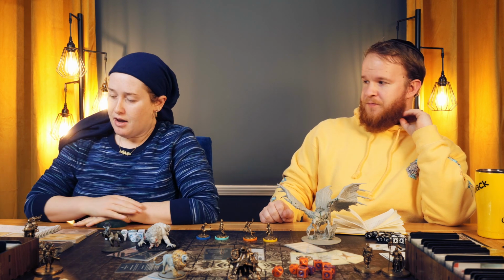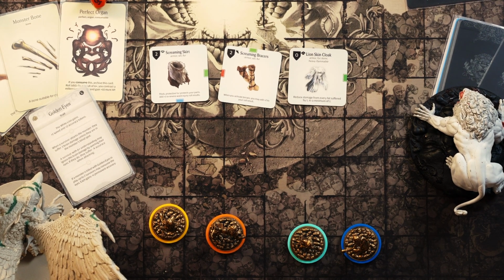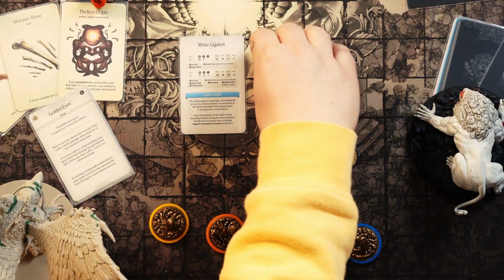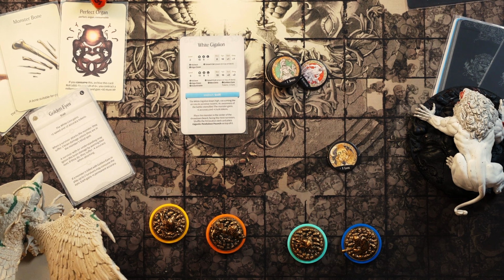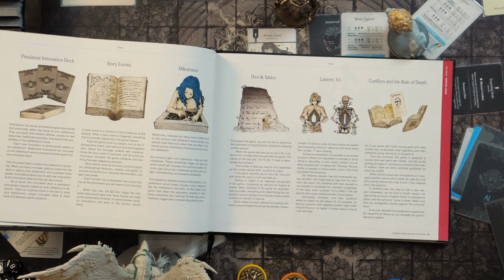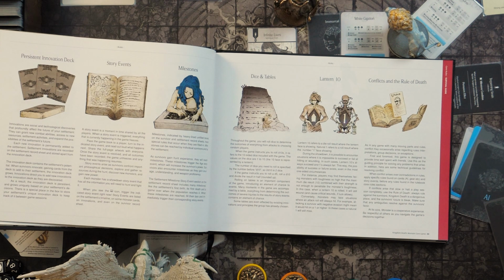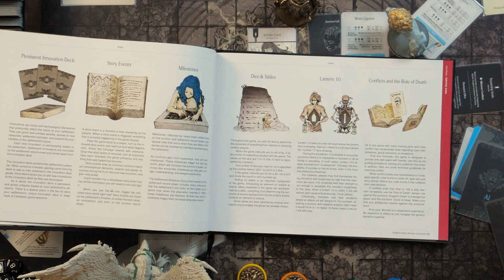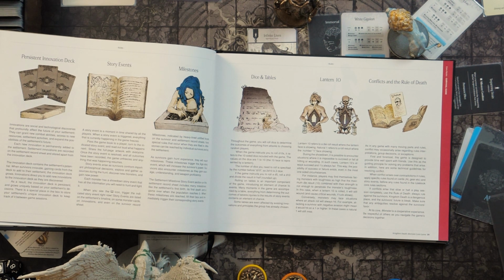10 KDM Rules You are Missing & How to Remember Them | Kingdom Death: Monster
5120 Mayfield Rd.

This game was purchased by us

- Time Stamps -
00:00:00 - Kingdom Death Rules
00:00:38 - Attackers Can't Dodge
00:01:35 - Speed, Accuracy, Strength
00:03:07 - Card Specific Effects
00:04:35 - Monster Traits & Moods
00:06:32 - Lantern 10 vs Critical Wound
00:09:18 - Fighting Arts & Disorders
00:11:01 - Armor Status Modifiers
00:13:01 - Monster Math
00:16:27 - Life Time Re-rolls
00:19:52 - Rule of Death

- Game Description -
Kingdom Death: Monster is a fully cooperative tabletop hobby game experience. Set in a unique nightmarish world devoid of most natural resources, you control a settlement at the dawn of its existence. Fight monsters, craft weapons and gear, and develop your settlement to ensure your survival from generation to generation.

Campaign System
Embark alone or with up to 3 friends (5 with game variant) on a 5-30-lantern-year campaign, with each year consisting of a cycle of hunt, showdown, and settlement phases. The settlement phase is an intricate civilization building game in which you spend very limited resources to build buildings, research new technologies, train your warriors, and set up your strategy for survival. During the hunt, you'll encounter a series of stories in a "choose your own adventure" style journey through various events and encounters. Finally, when you meet the monster you're pursuing, you'll engage it in an a massive arena-style battle where only one party is going to survive. If your party lives, you'll be able to bring the spoils back home to use in expanding your settlement.

Monster AI System
Each of the 7 monsters included are controlled by their own pair of decks that scale to 3 levels of difficulty (except for the final encounter, which has only 1 level and it's HARD!). Every encounter, even with the same monster, is highly variable and no two showdowns will resolve the same way. Players will have to plan their gear and keep their minds sharp to prevail.

Gear System
In Kingdom Death: Monster, survivors will craft gear from resources earned from defeating monsters or found on their hunt. Each survivor has a 3x3 gear grid. Selection and arrangement of your gear cards is critical, as many provided bonuses and activate special rules when aligned correctly.

Story Event System
40+ Story Events plus over 100 hunt encounters will shape and guide your campaign. Story Events detail important evolutions in your civilization, introduce new monsters, and provide rich detail for your campaign. Some will trigger automatically as you progress through the campaign, but most will be entirely based on choices players make.

Story Events cover everything from setting up and fighting a monster to key events that happen within the overall story. Some are triggered directly from the timeline and others from choices you make in game.